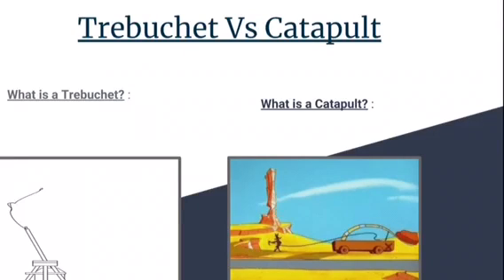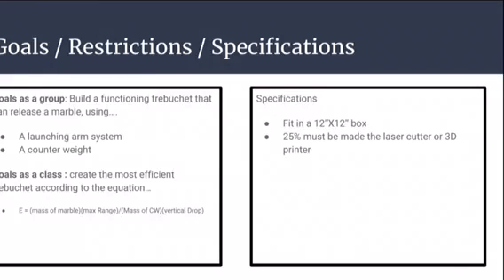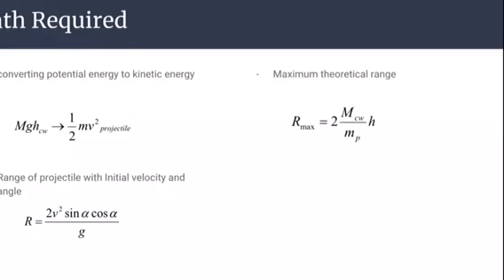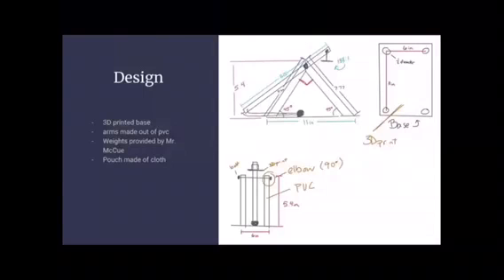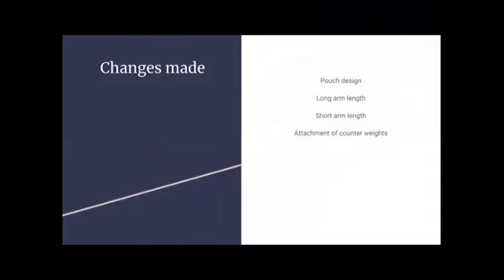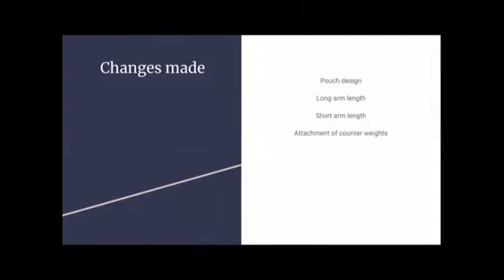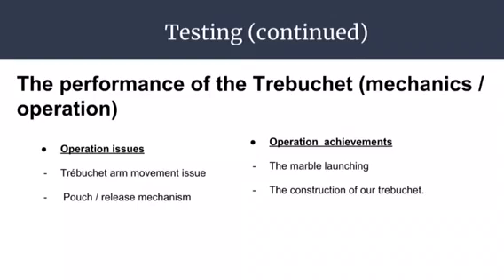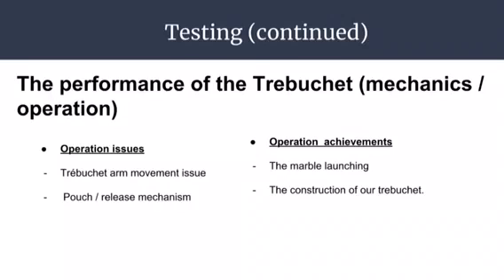Engineering 2: Trebuchet Project Presentation - Group A2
This video presentation describes the Trebuchet Project done by the Engineering 2 class at St. Xavier High School. The presentation addresses the design process, the construction process, and the results. Group members were Luke Busch, Chris Keller, Josh Sanders, and Jack Welch.